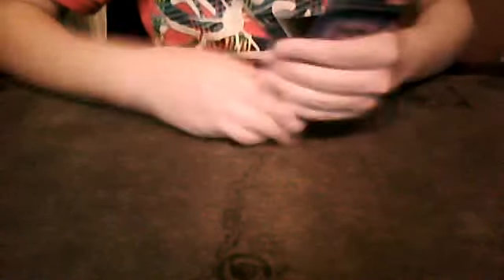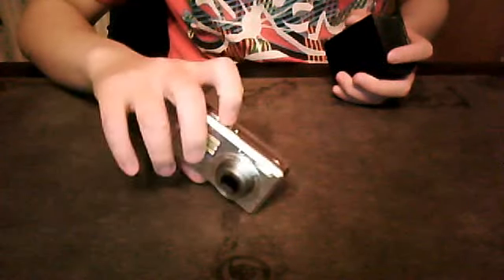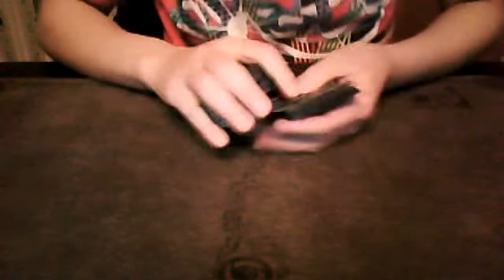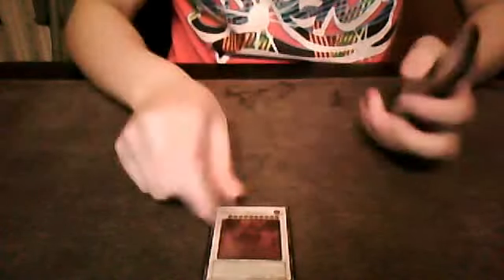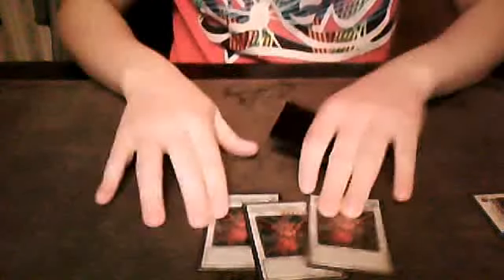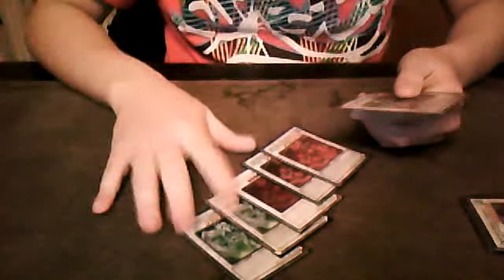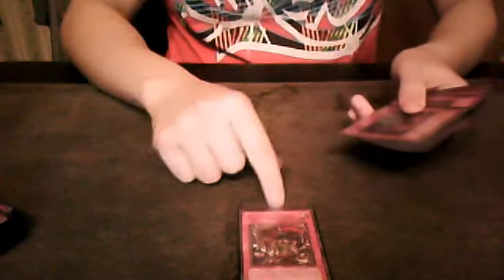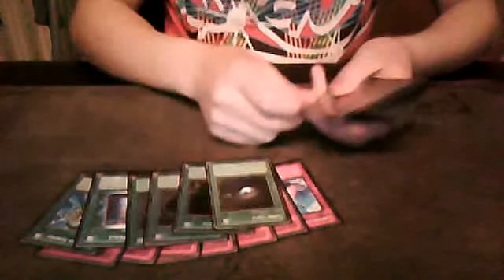Dragunity Deck Profile April 2011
Just got this Dragunity deck and no I did not get it from JustTinyYang, this is another dragunity deck that I own and I'm just trying to build a bunch of Dragunity decks for no apparent reason. So yeah peace out youtube.